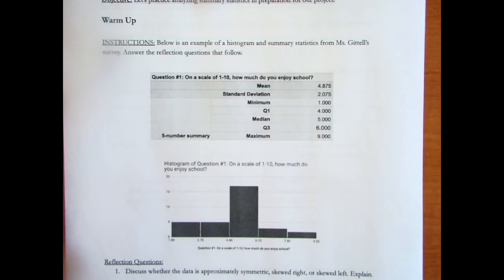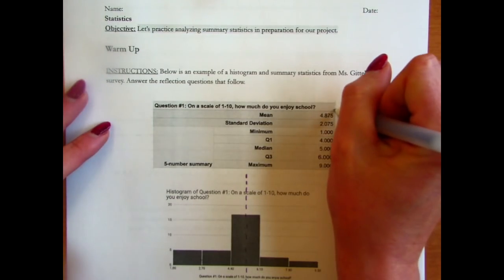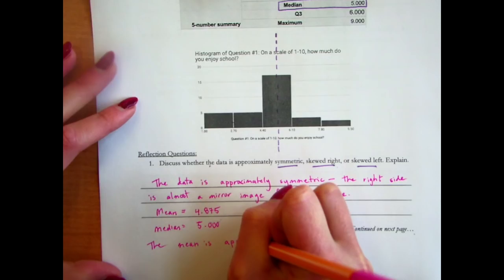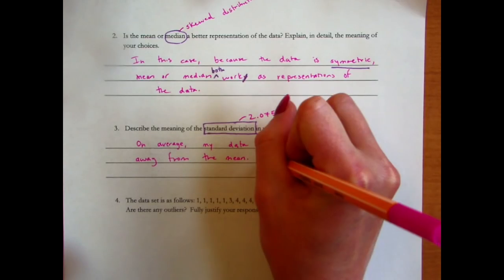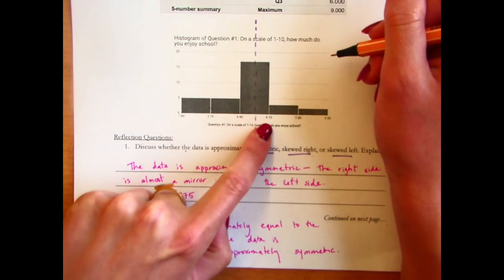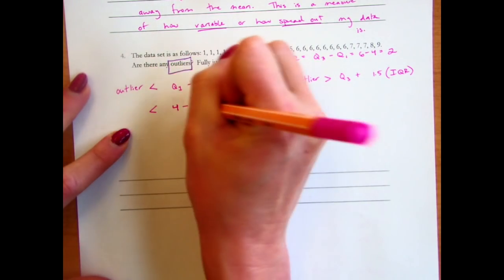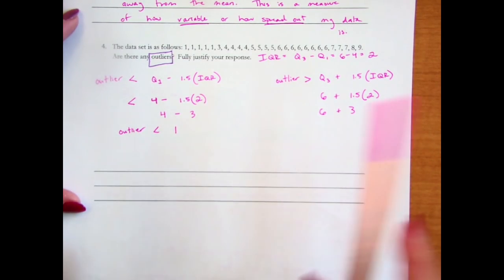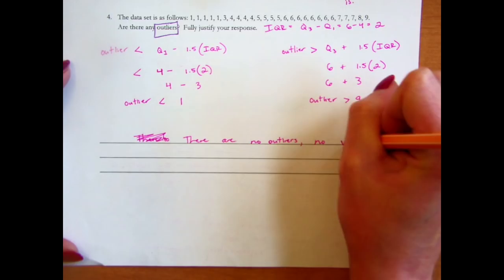Project Reflection Questions